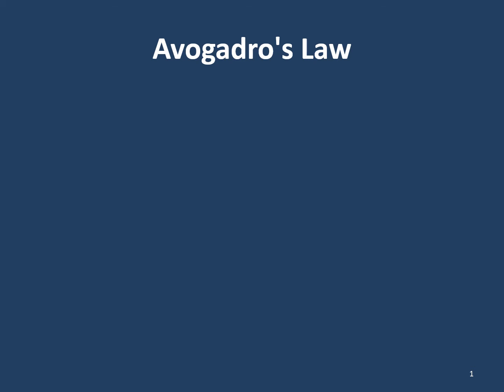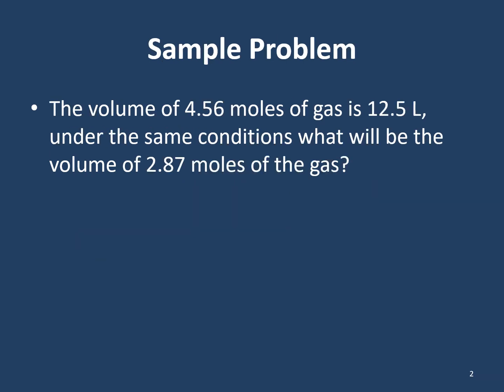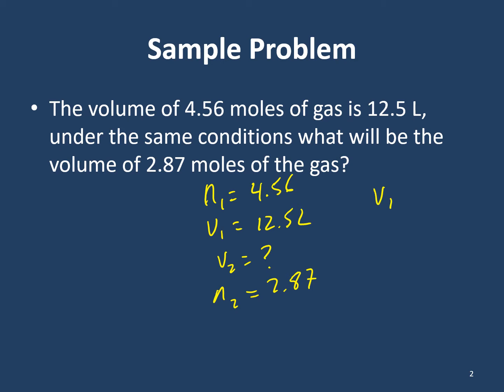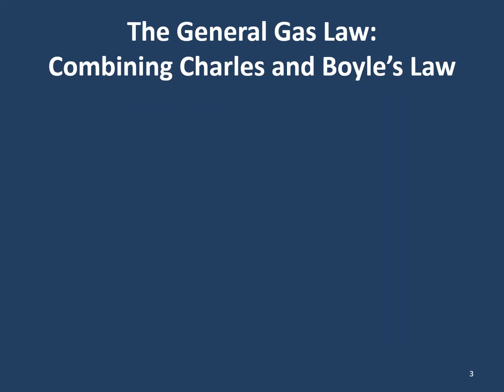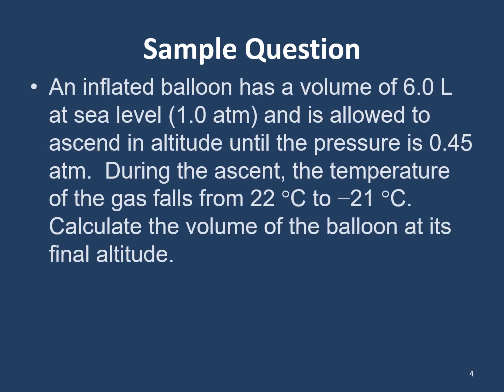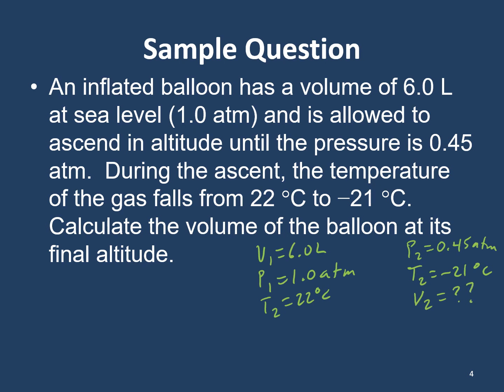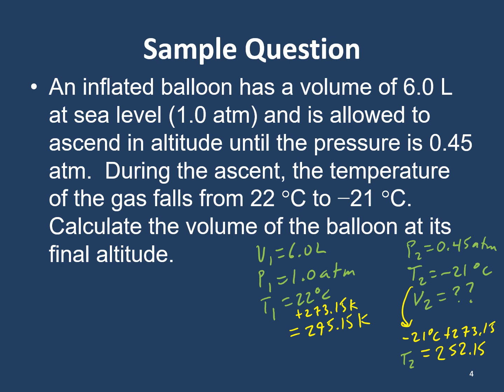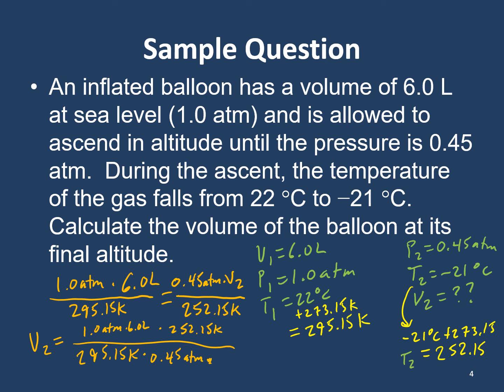Chapter 7 Video 3